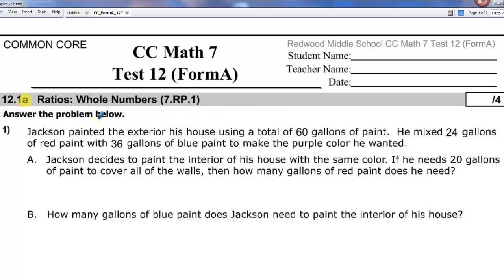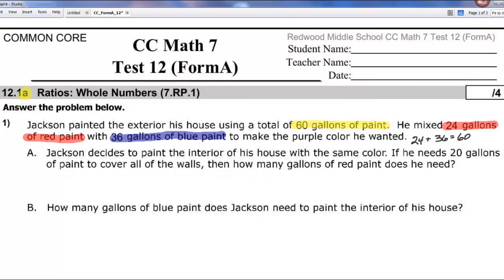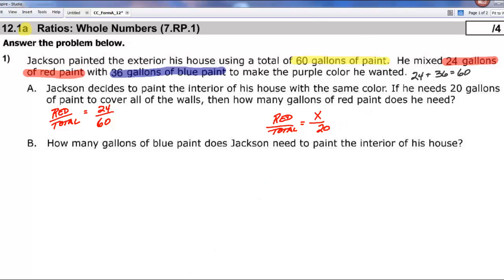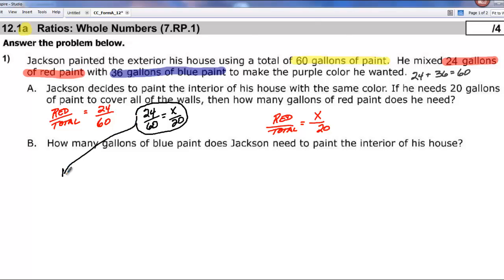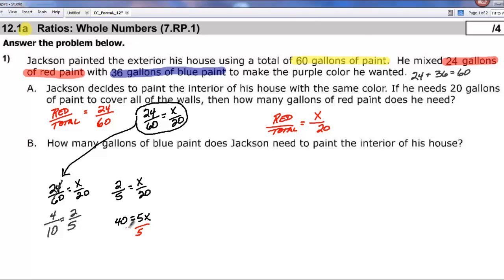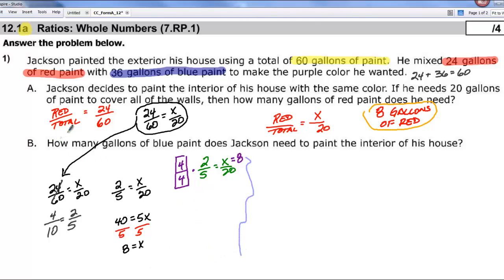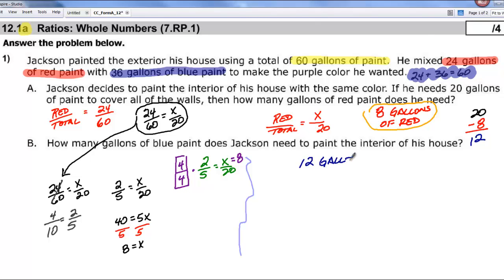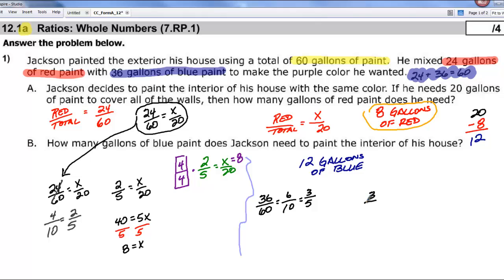Mr. Willmarth, AGGIE Math-7: Week-12, Concept 12.1a